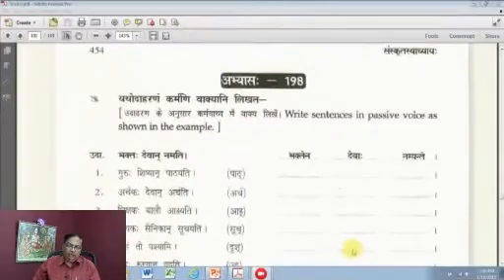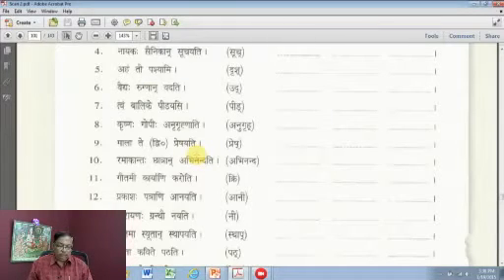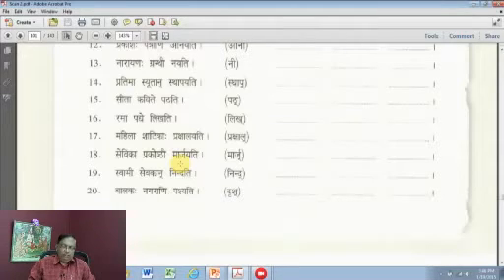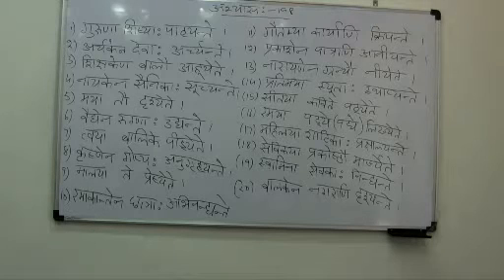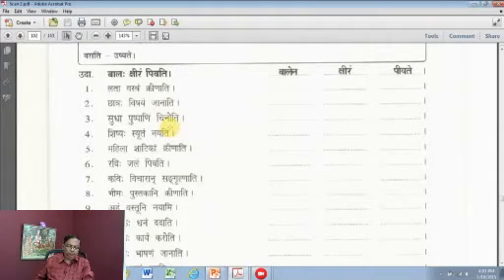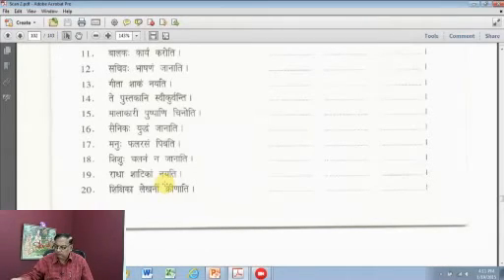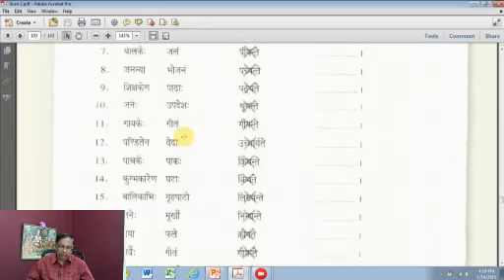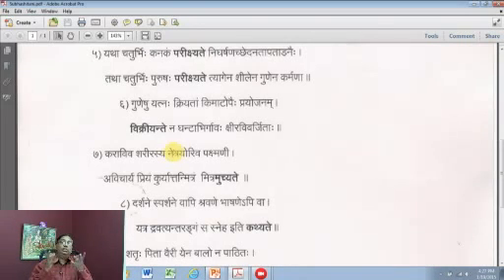Sanskrit Class 245 - by Prof Narasing Rao